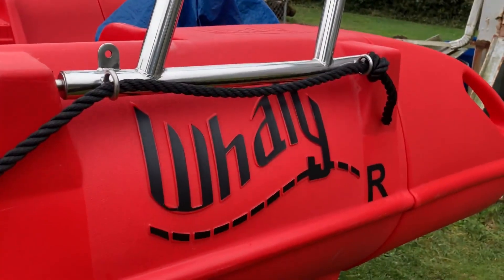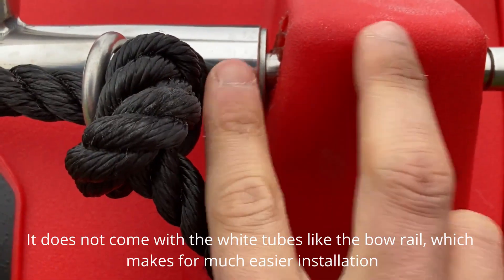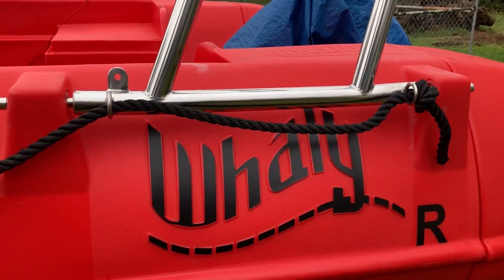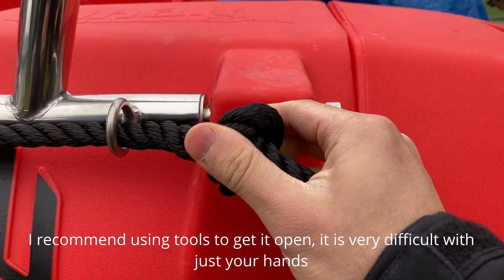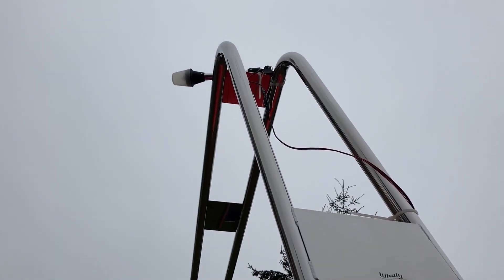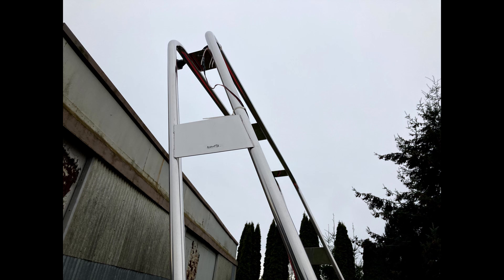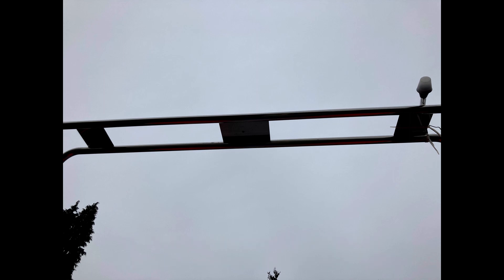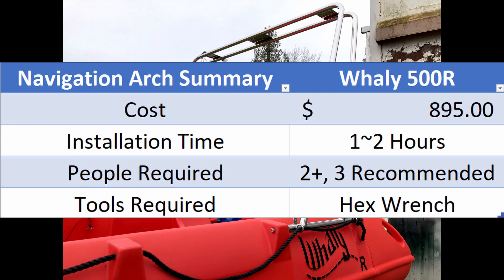Whaly 500R - Navigation Arch Installation Tutorial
This is a brief video tutorial on how to install the Whaly 500 R navigation arch accessory. Some tips on what you need to make this installation simple and smooth. It is a much easier install than the bow rail accessory. So far, I am finding it to be pretty sturdy and useful, and looking forward to customizing it further. Let me know if you have any questions or comments below.